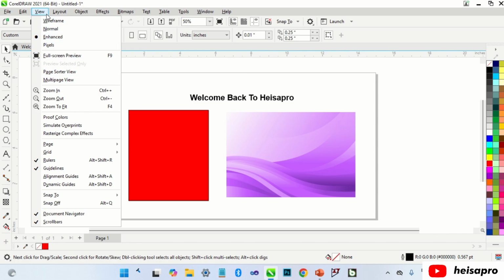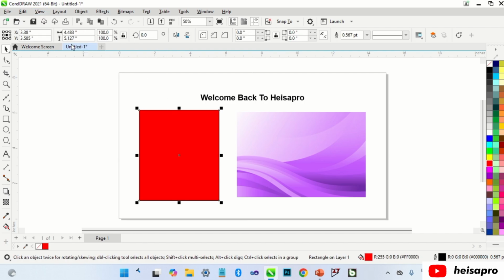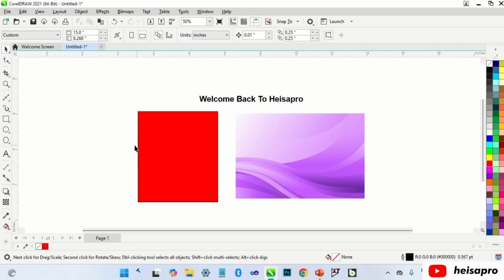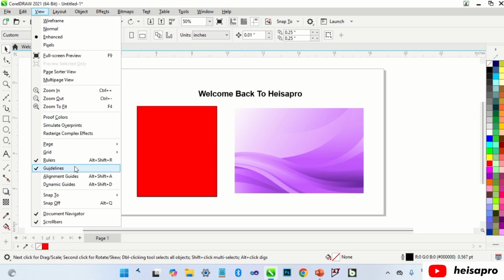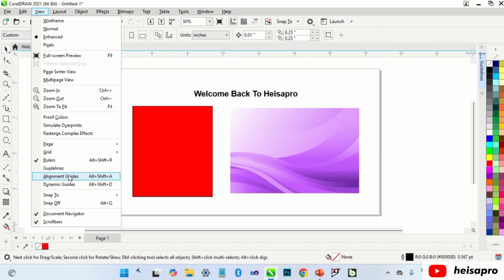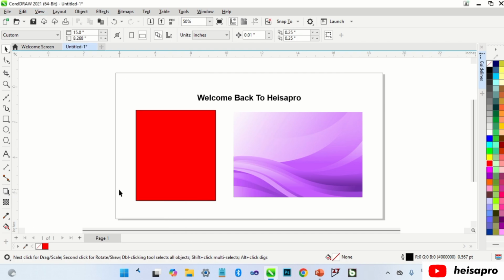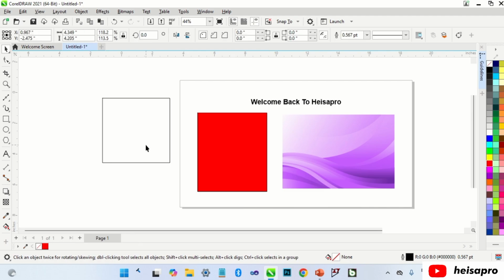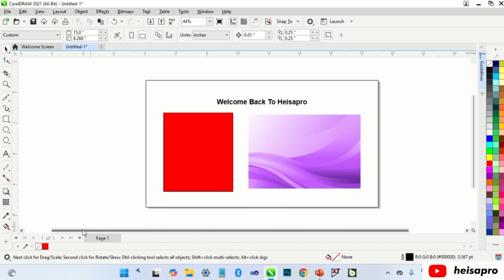CorelDRAW TUTORIAL - View, Guidelines, Grid lines, Snap To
Dive into one of the most essential features of the Menu bar, the View Title. Understand
- Different view modes
- Page View Modes
- Grid lines, guidelines and alignment techniques
- Snap to

Chapters
00:00 - 00:17 - Basic intro
00:17 -  01:33 - Basic View Modes
01:33 - 03:42 - Page View Modes
03:42 - 08:30 - Workspace Guides
08:30 - 11:39 - Snap To
11:39 - 12:14 - Workspace View Mode
12:14 - 12:25 - End